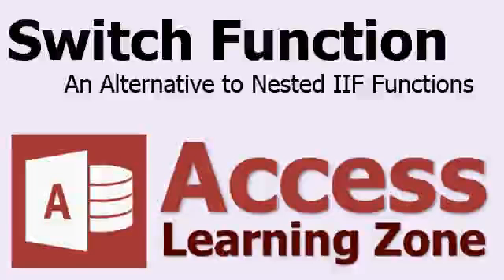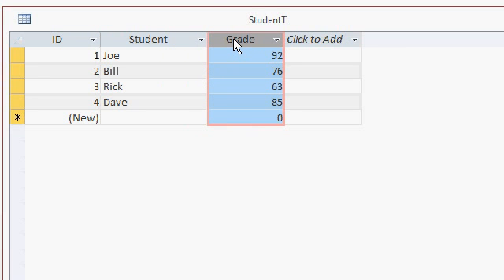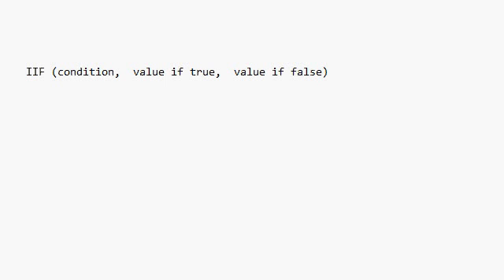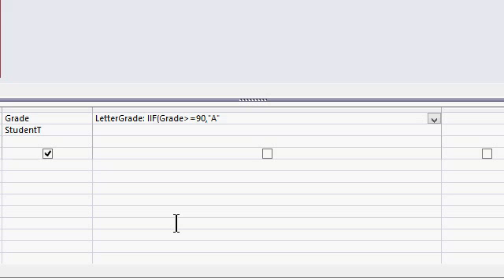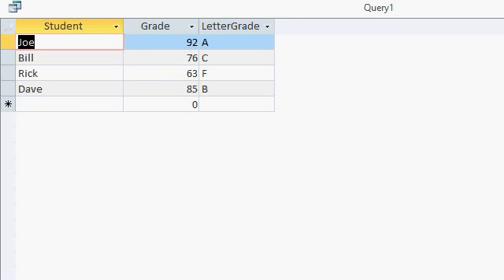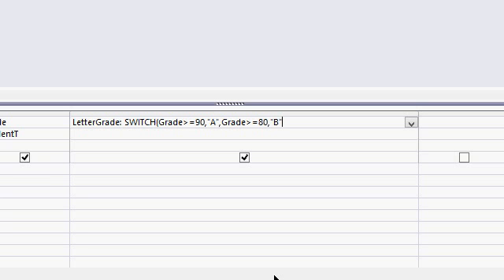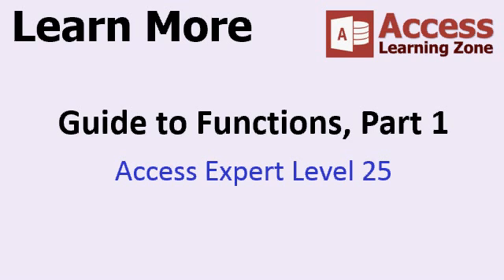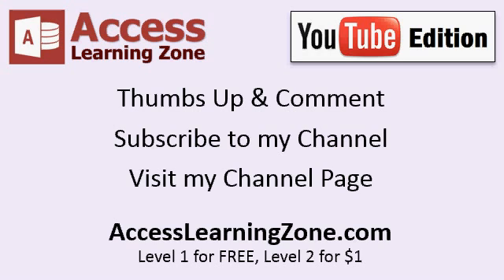Microsoft Access Switch Function - Alternative to Nested IIF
In this Microsoft Access video tutorial, you will learn how to use the SWITCH function, which is an alternative to using multiple, nested IIF functions. Learn more about Switch and other functions like this in my Microsoft Access Function Guide